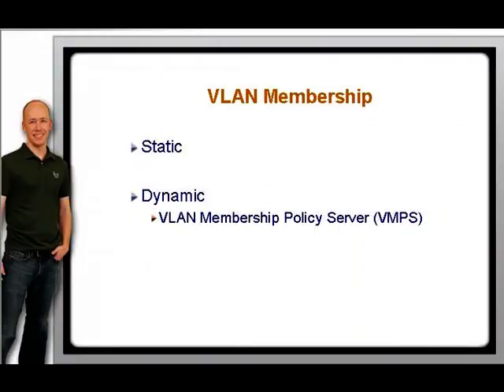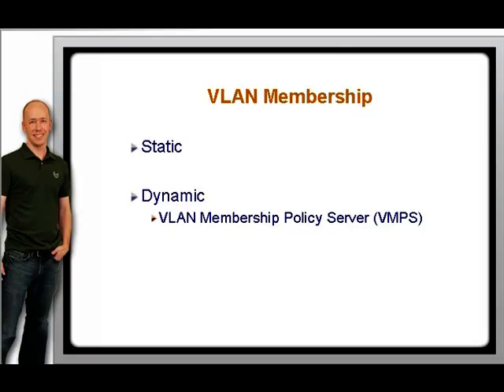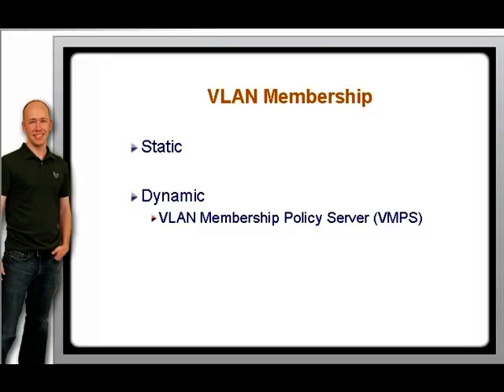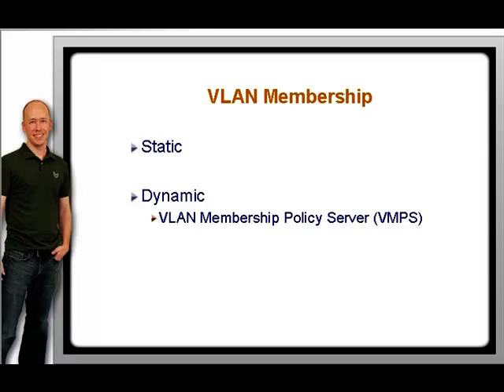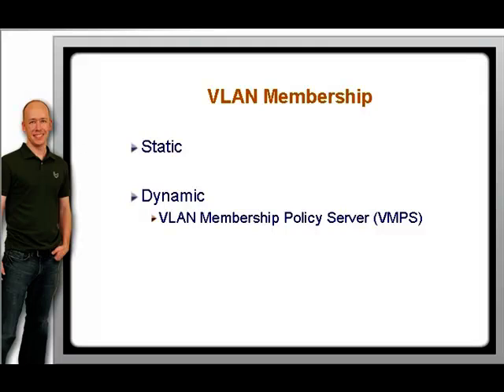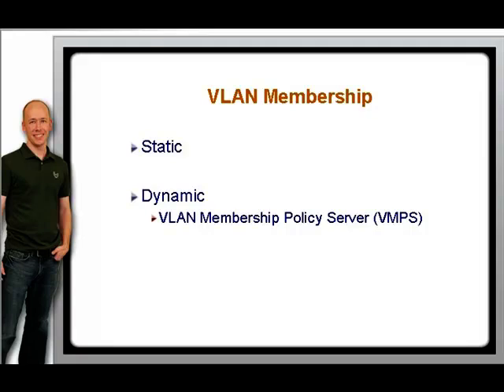CCNA - How to Set Up VLAN Membership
Learn all you need to know about VLAN Membership